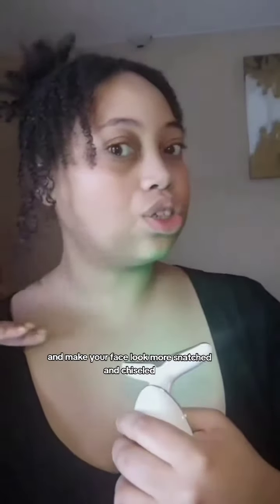Trying a Face Slimming Tool Part 1